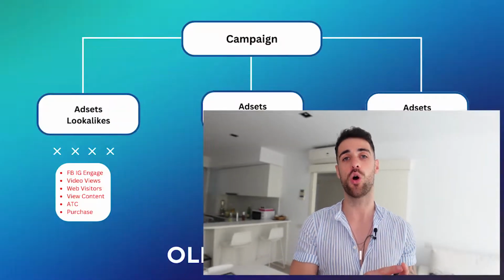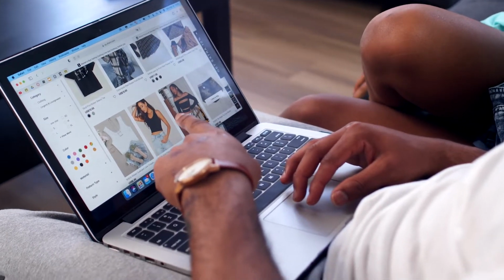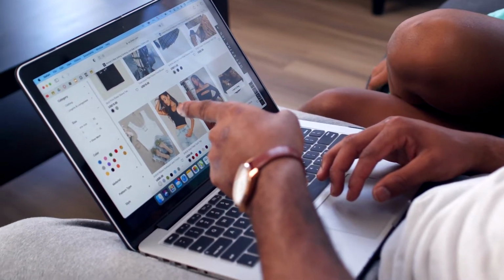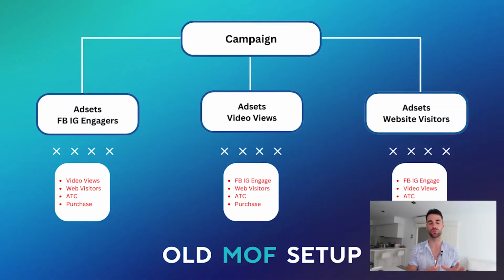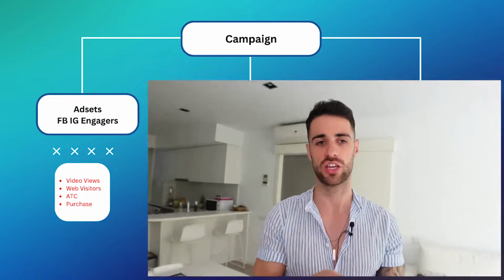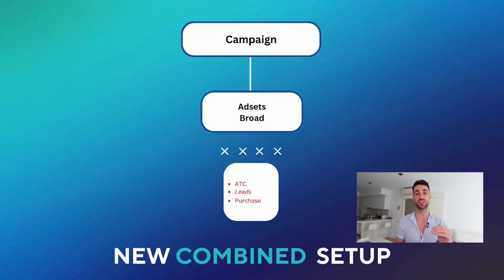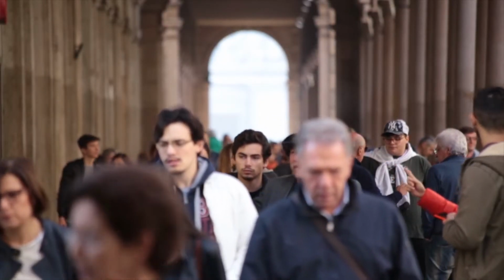Why I Stopped Facebook Retargeting Campaigns FOREVER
Are you still using Facebook retargeting campaigns? Are you struggling to get hit your ROAS goals? Improve your Facebook ad performance by combining prospecting and retargeting into the same adset! In this tutorial video I explain how I set up my Facebook ad campaigns for better results.

00:00 Intro
0:34 Traditional buyer funnel explained
00:51 Outdated way of setting up Facebook ad campaigns
04:20 Why I stopped using Facebook ad retargeting campaigns
07:17 New way of setting up Facebook ad campaigns
09:36 The 3 benefits of stopping retargeting campaigns
11:37 Things to watch out for (frequency & first time impression ratio)
12:28 Video Close